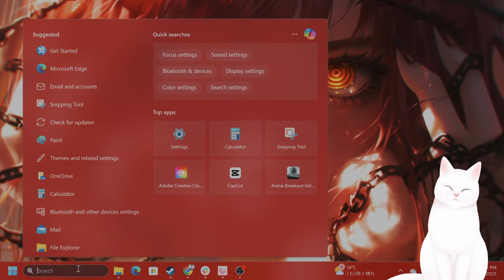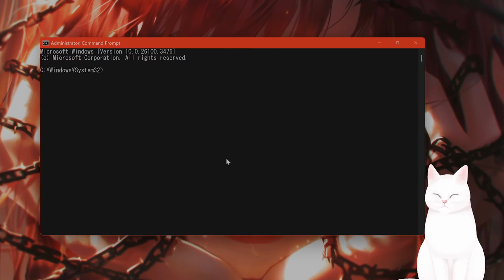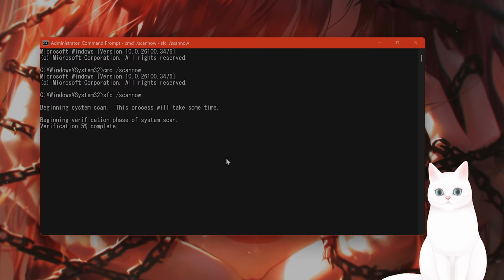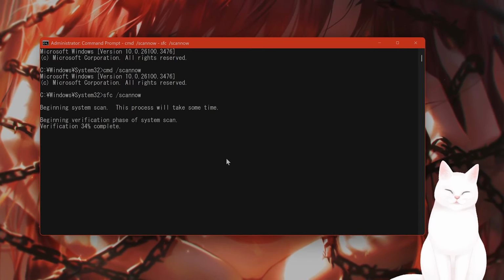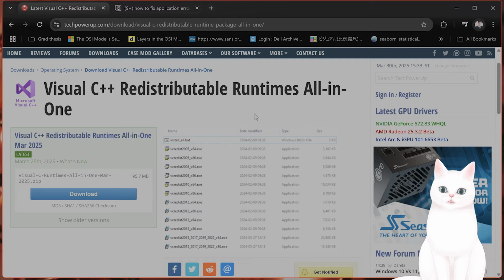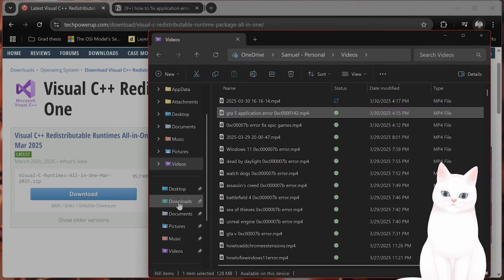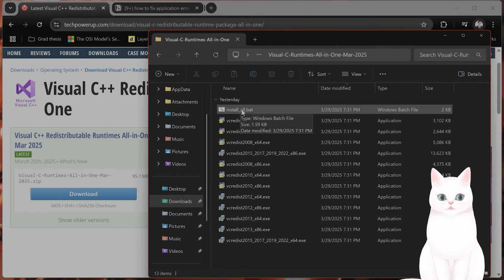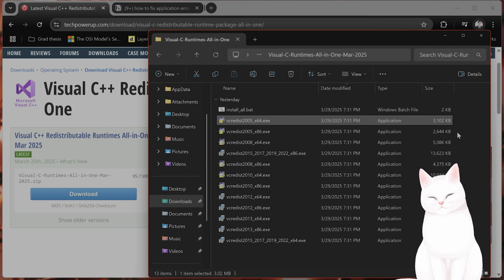How To Fix Application Error 0xc00007b - 2025 Update!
Struggling with the application error 0xc00007b on Windows? Whether it's with Life With Amee, AdobeIPCBroker.exe, bcedit, or even games like Elden Ring, this video shows you how to fix the 0xc00007b error step-by-step. Works for most apps and games!